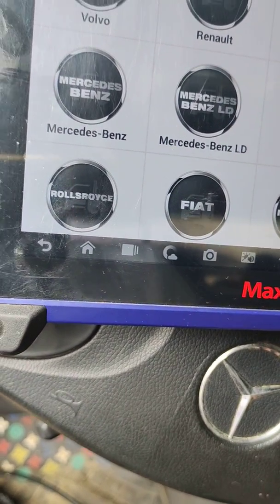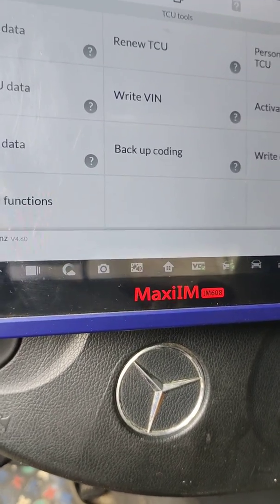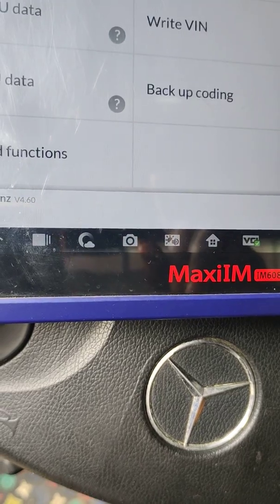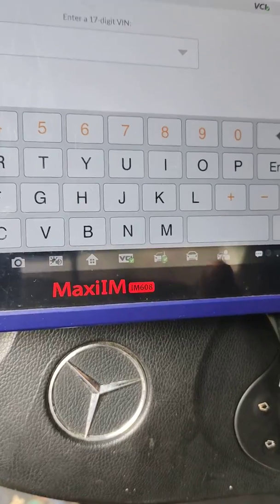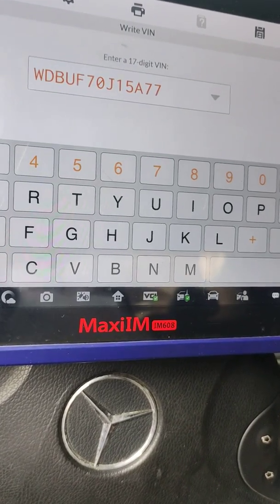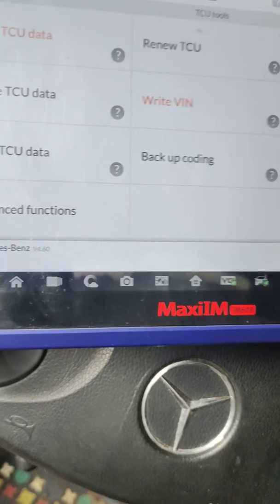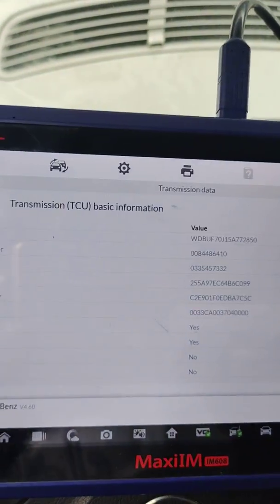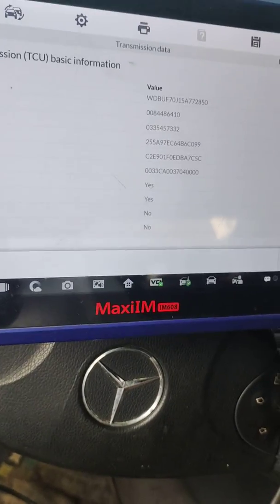how to write VIN on vgs2 and 3 by obd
Mercedes Benz vgs write VIN by obd